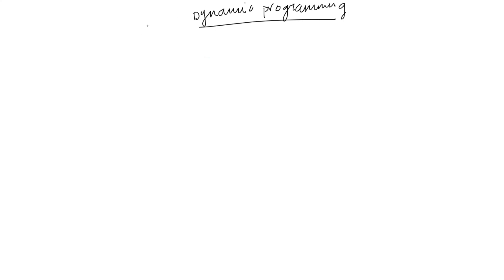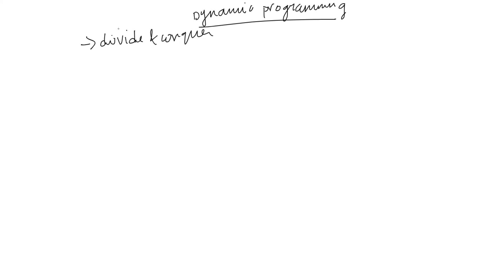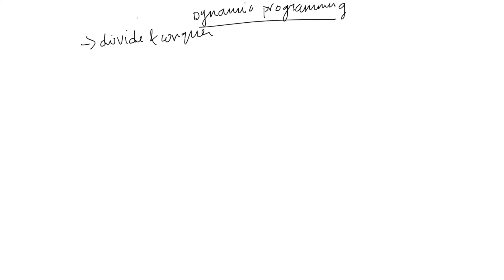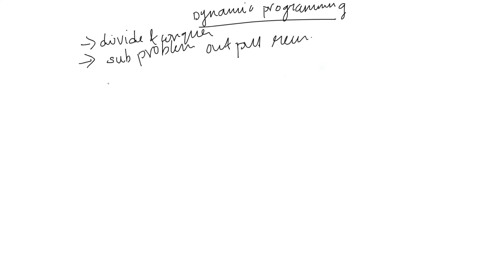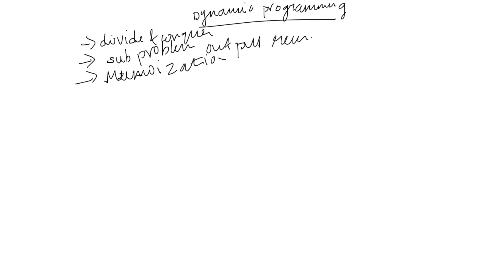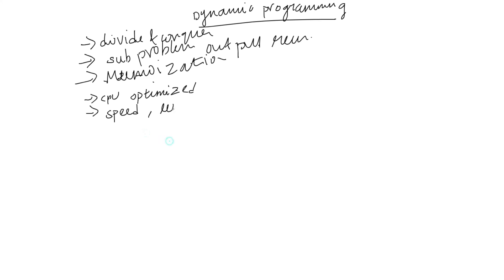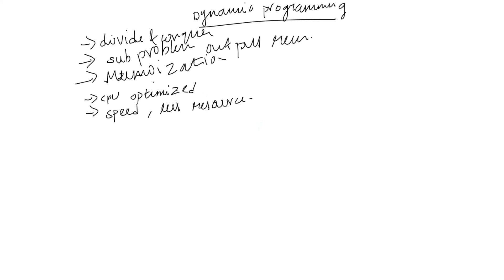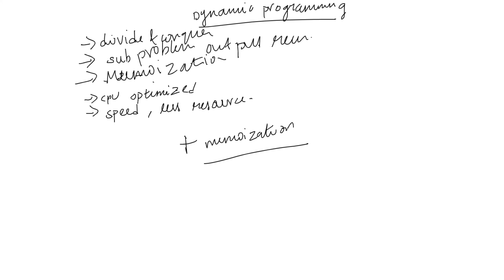What is Dynamic Programming in Tamil?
In this video, you are going to learn what is dynamic programming in Tamil.

Special Discount for the complete bundle (OOPs, C, C+, Java, Android, Python, Selenium, JavaScript, HTML, MySQL, and Software Design Patterns) Check out